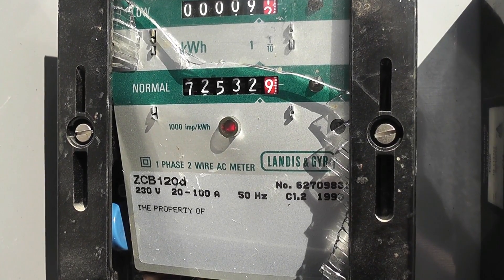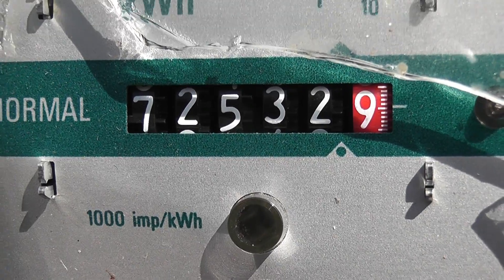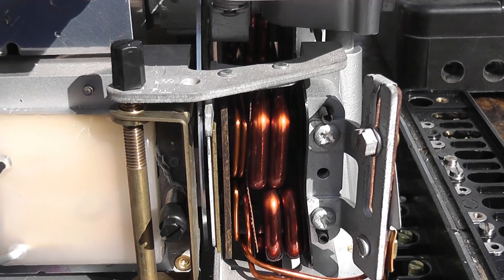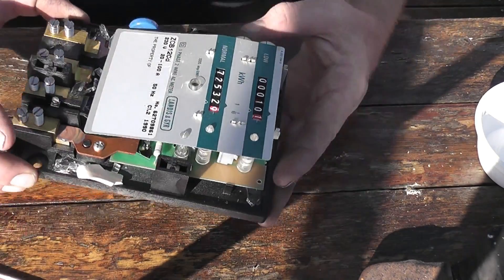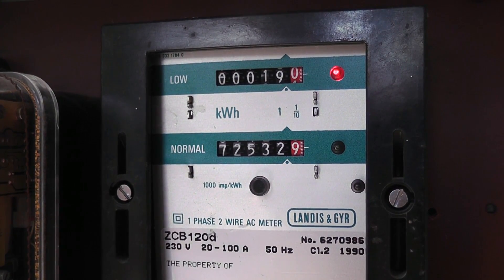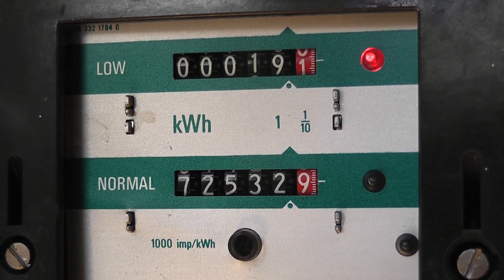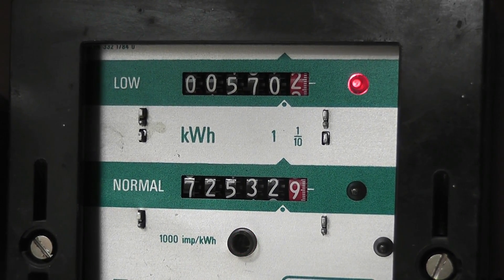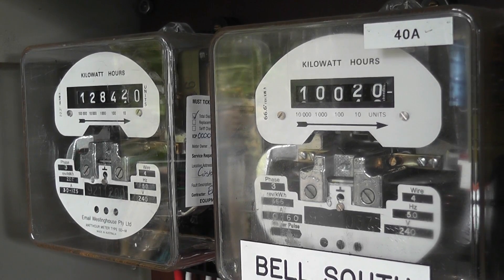ZCB120d - S300.2 - M3i - SDM - Watthour Meters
Landis & Gyr ZCB120d meter, unfortunately smahed up glass and some damage but the LOW rate still works within accuracy.
Test run done versus Email M3i, Actaris and SDM meters.